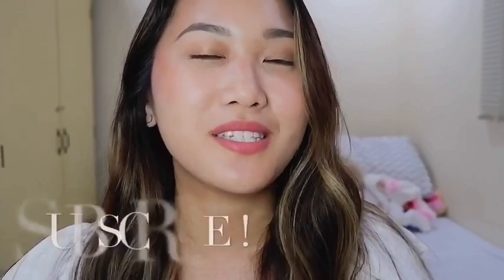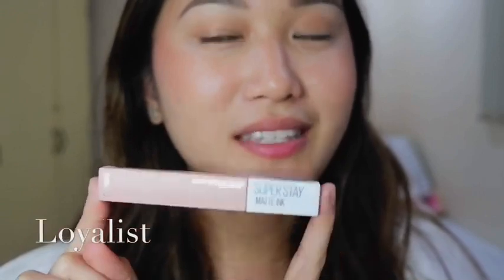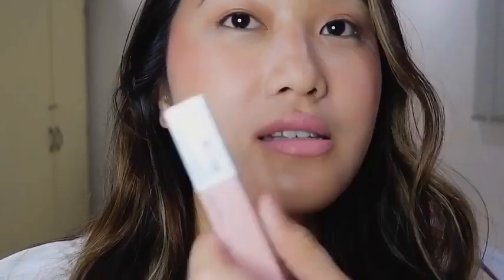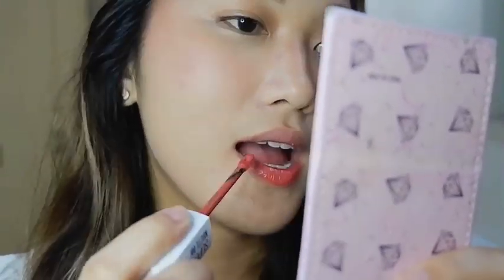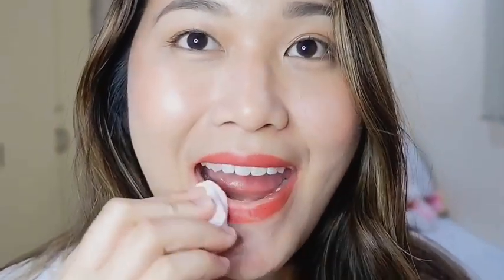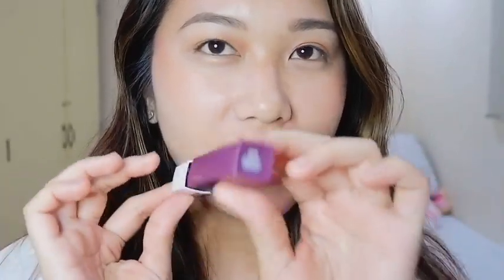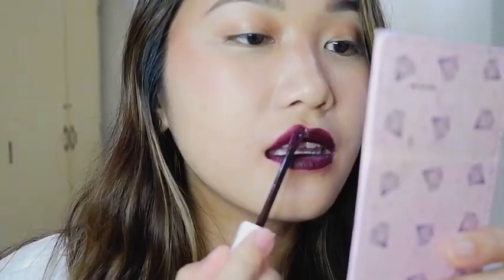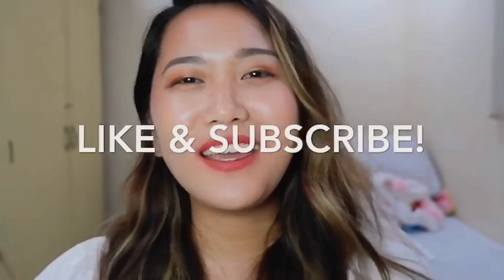MAYBELLINE SUPERSTAY MATTE INK product review | Lora Marie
Been wondering if the Maybelline Superstay Matte Ink is worth the purchase? Check out this video as I try it out! Shades used: Loyalist, Self-starter, Lover and Escapist ✨♥️